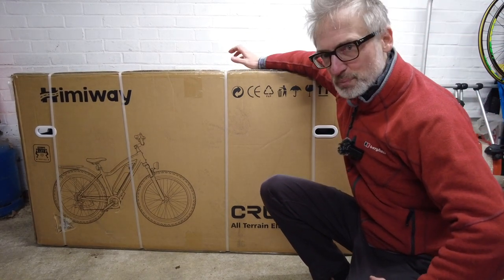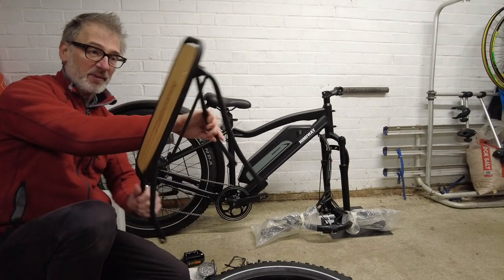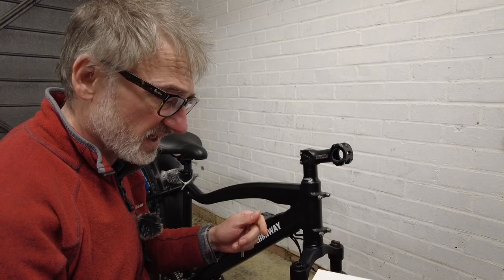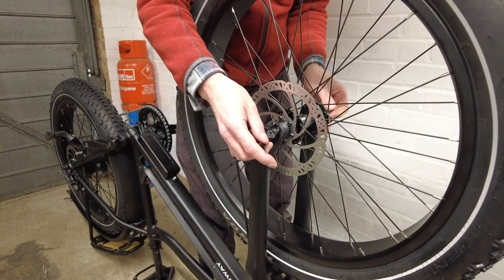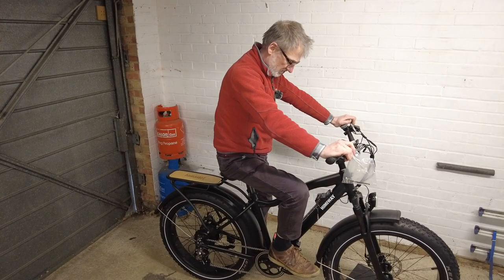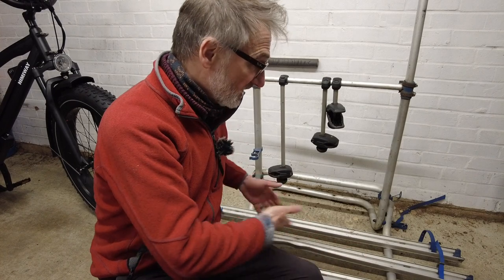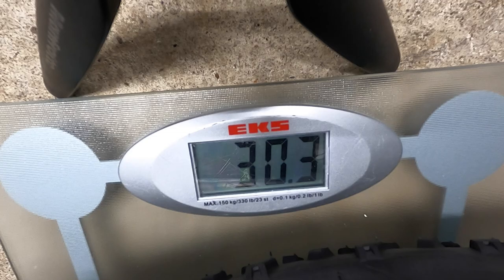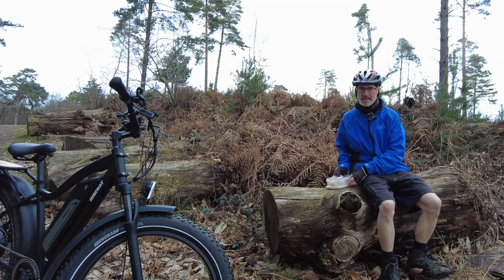Motorhome Friendly? Himiway Cruiser Fat Tyre Ebike Unboxing & Assembly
Unboxing and building the Himiway Cruiser Fat Tyre Long Range electric ebike.

We aim to publish a video each week, every Sunday at 4pm (UK time).

We sometimes use Canva to create our thumbnails. Use it for FREE

Music

Liam.M - The Divide [Bass Rebels Release]
iTunes, Spotify, GooglePlay smarturl.it/br-the-divide
Follow Liam.M - smarturl.it/Liam.M-br